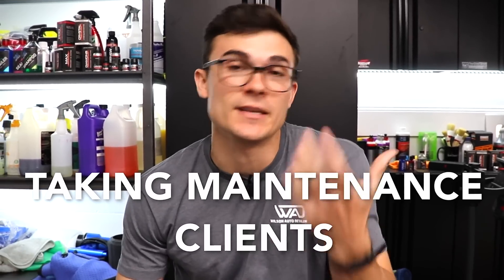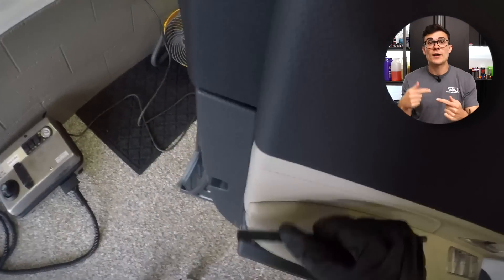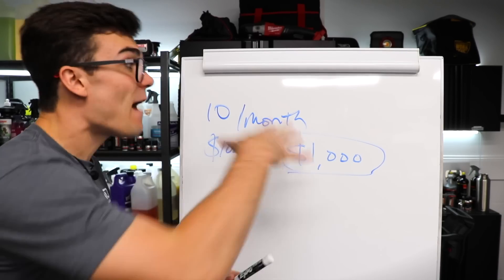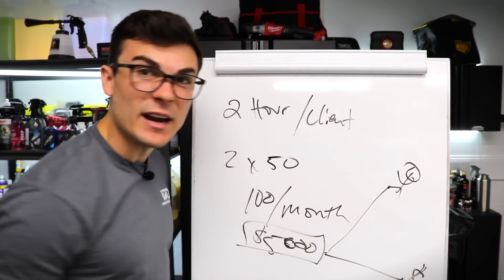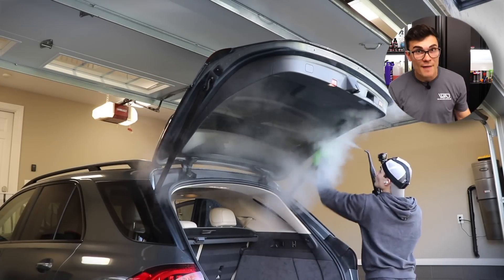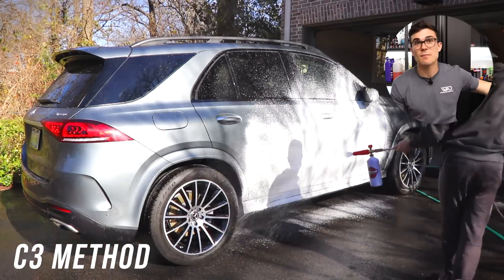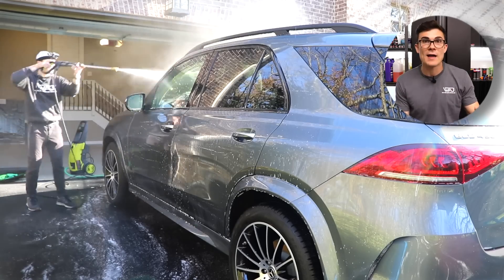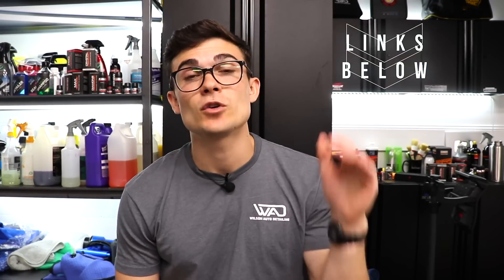I Quit Taking Maintenance Clients (Losing Money)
Basic Maintenance Detail Tools & Products:
Microfiber towels
4 gallon vac
Wash mitts
Electric Pressure Washer